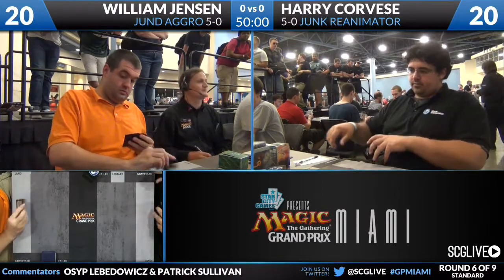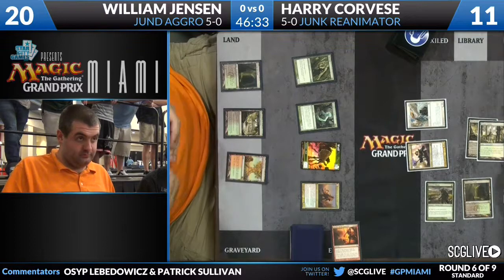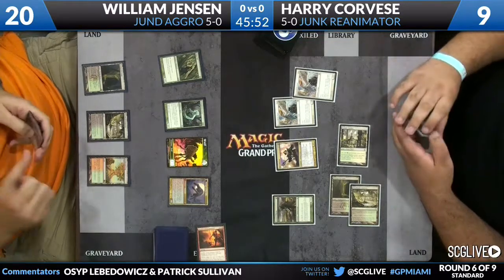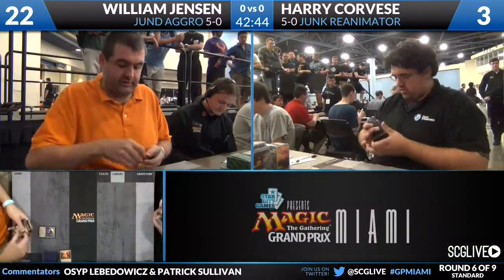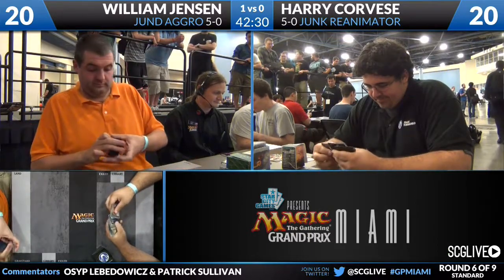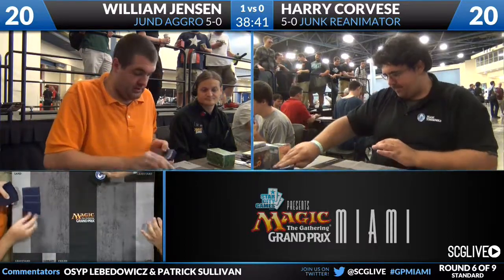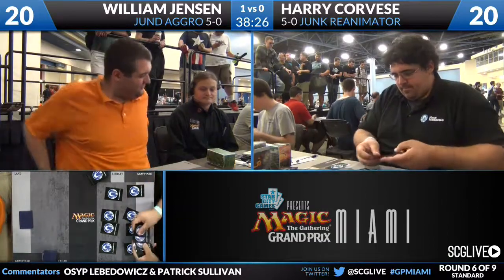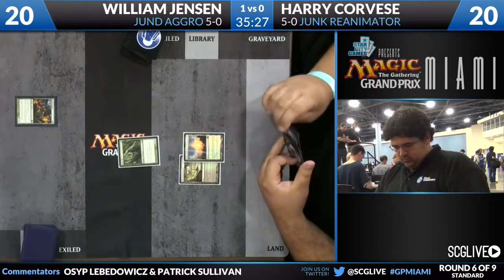GPMIA: Round 6 - William Jensen vs Harry Corvese | Standard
From SCG Miami on June 29nd, 2013